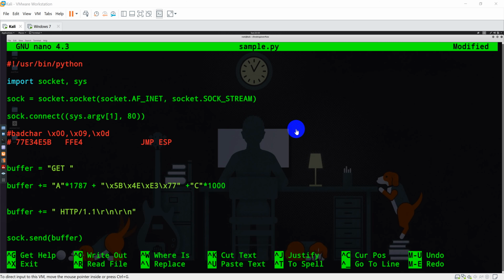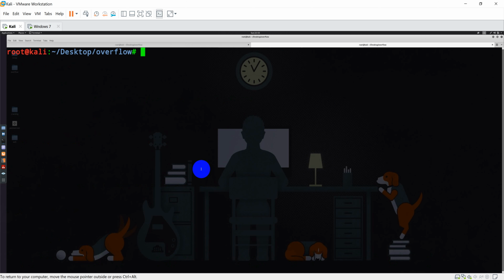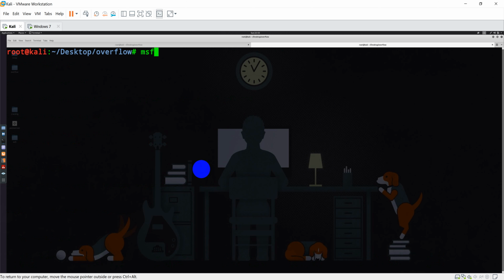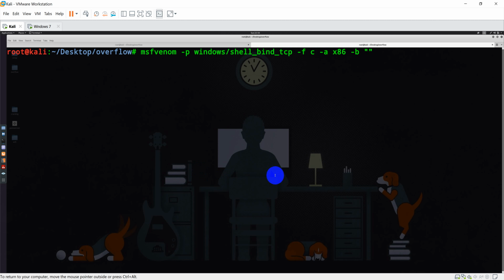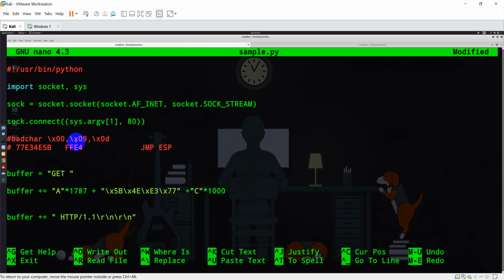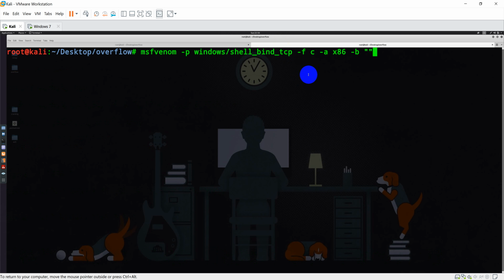Using Msfvenom to Generate Buffer Overflow Final Step | Planting and Running Shellcode Completion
We will use msfvenom to plant a shellcode in our exploit and get the system shell access.